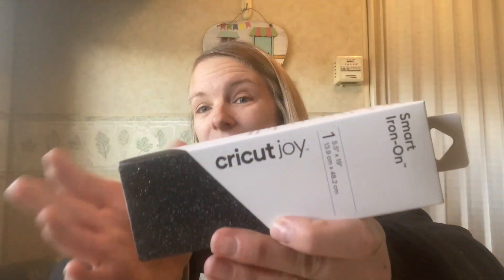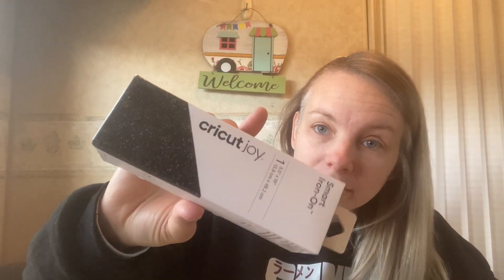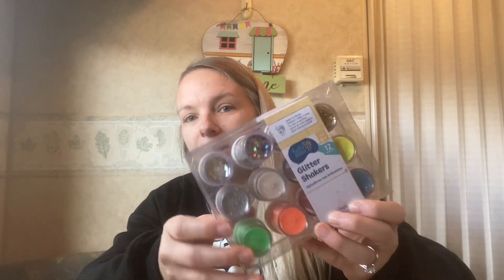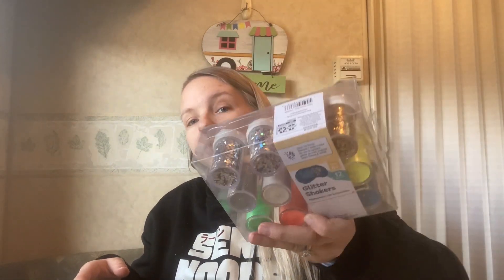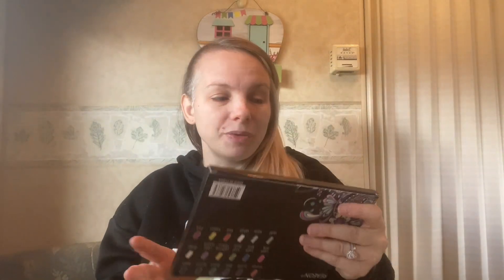Small Shopping Haul + Projects I’m Working On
So just sharing with you a few things that I bought and also what I’ve been working on and what I’m going to be working on crafting wise.

Pantene hair shots

Acrylic paint markers

Cup turner inserts